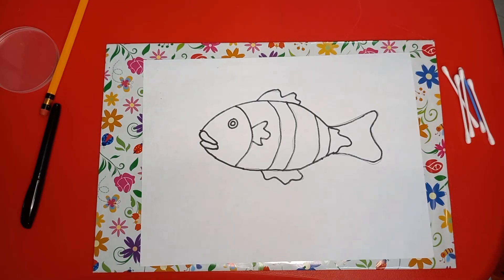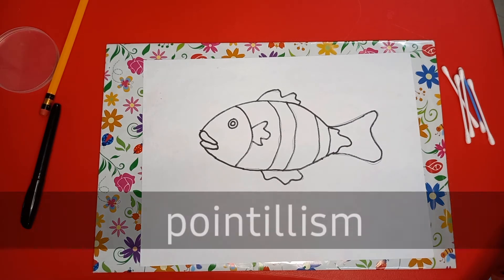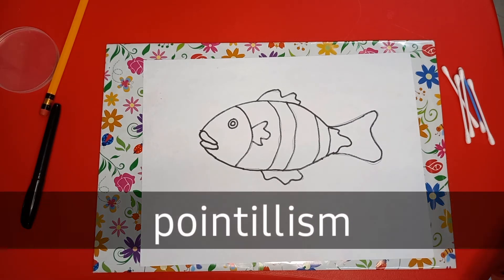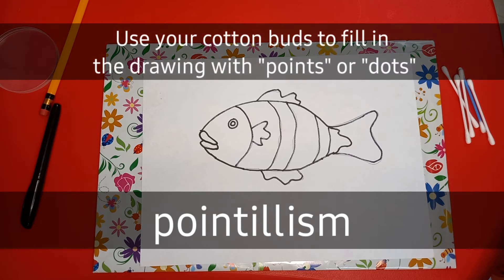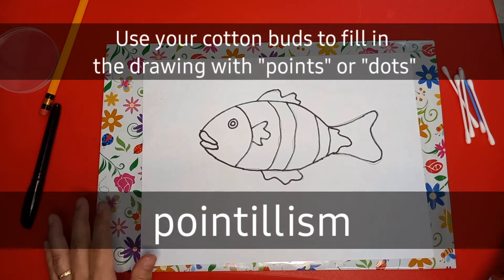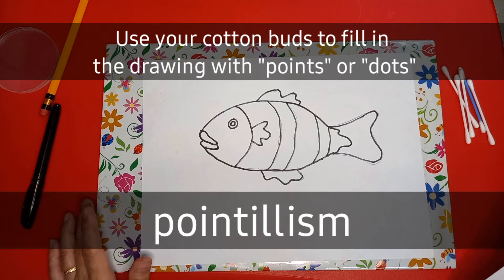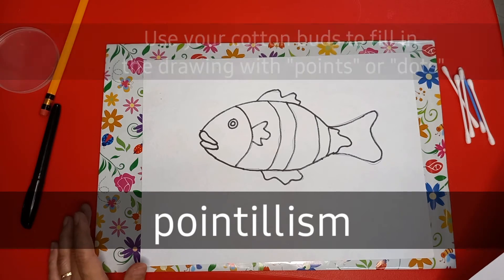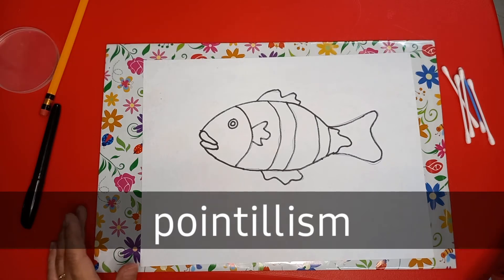Pointillism Art for Kids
Pointillism as a technique can teach texture as an element of art.